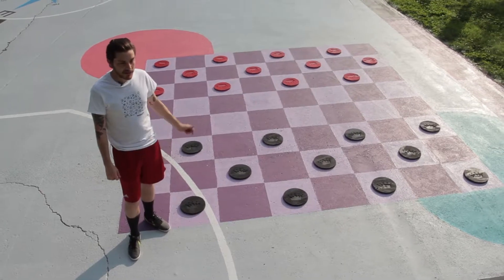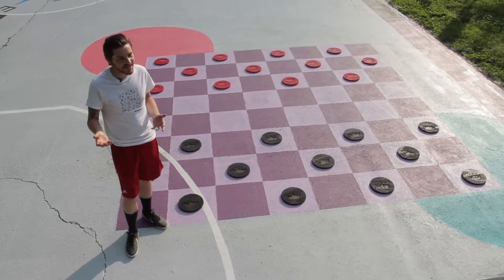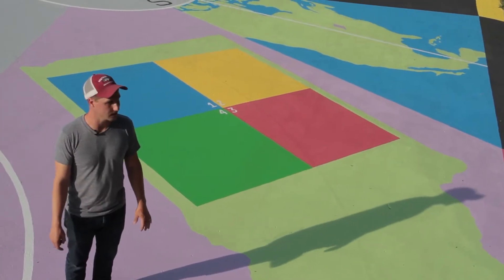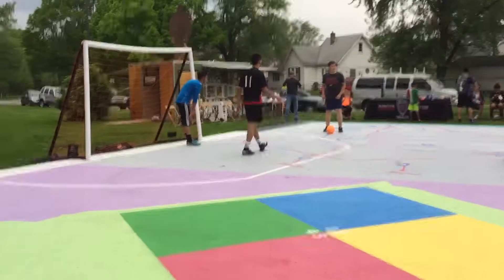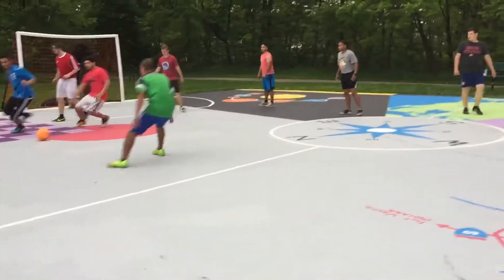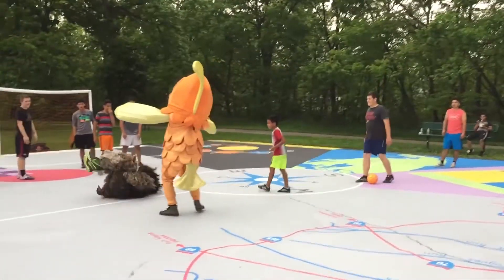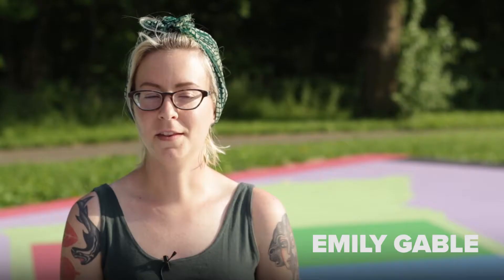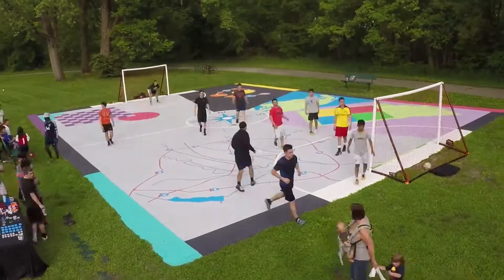The Pleasant Run Futsol Court Learning Mural Opening